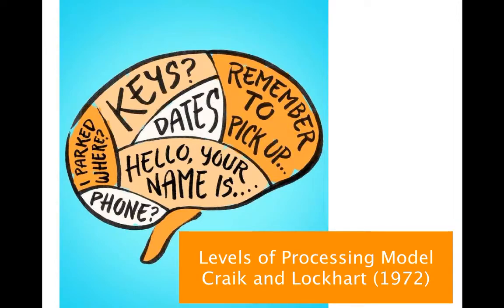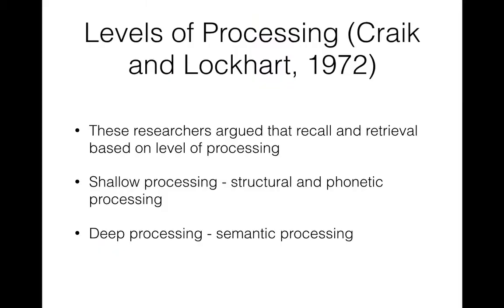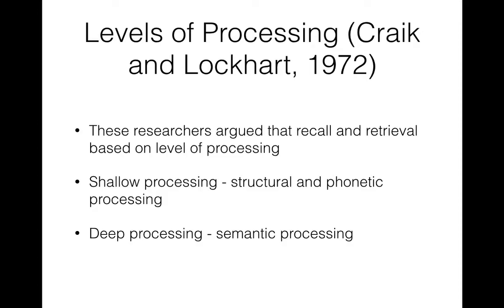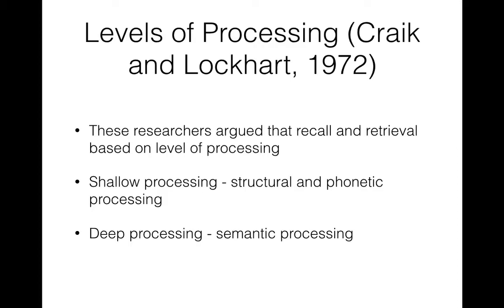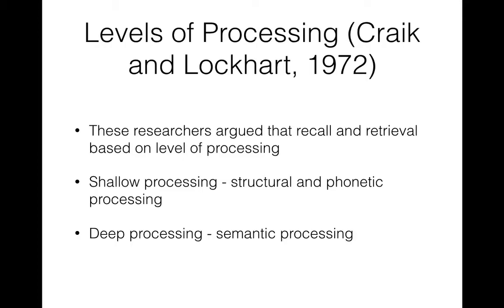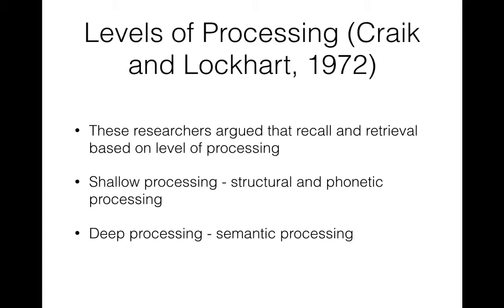Levels of Processing Model of Memory Part 1